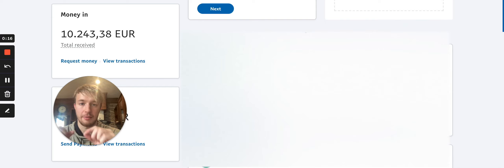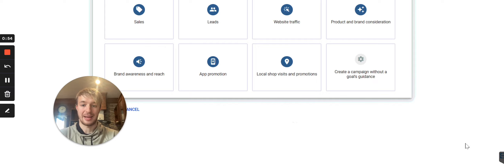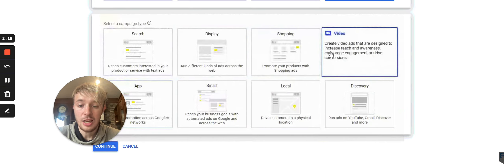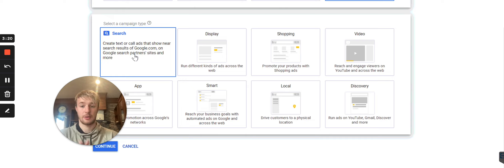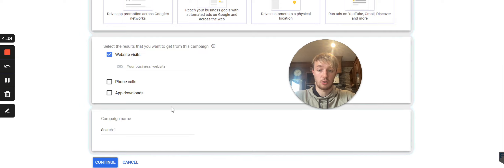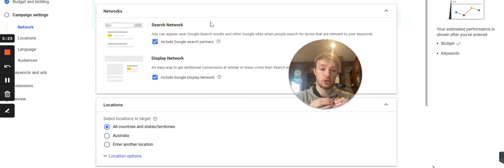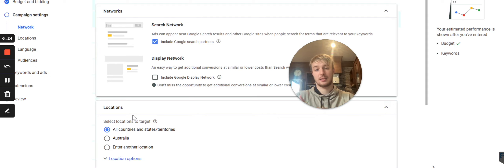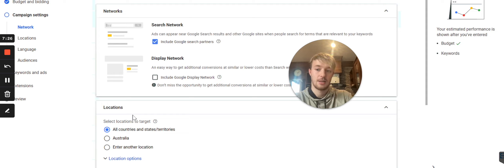How To Make $500 Commissions With Google Ads ( IT WORKS)